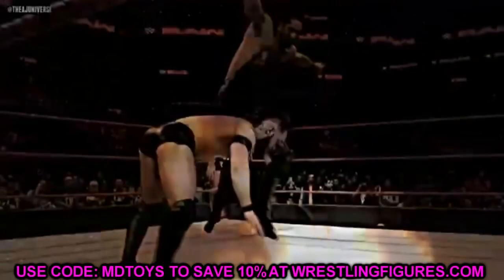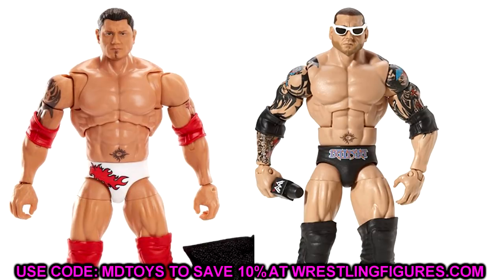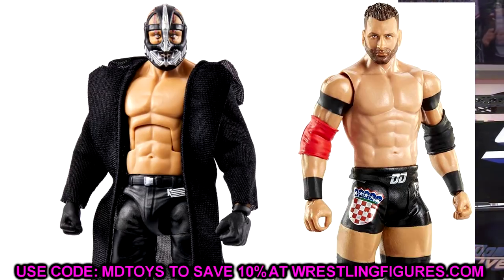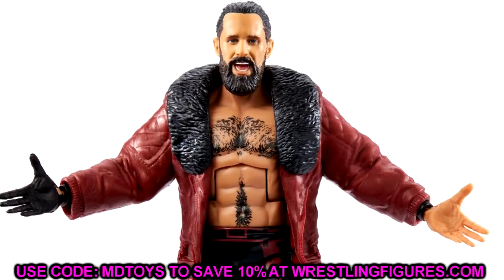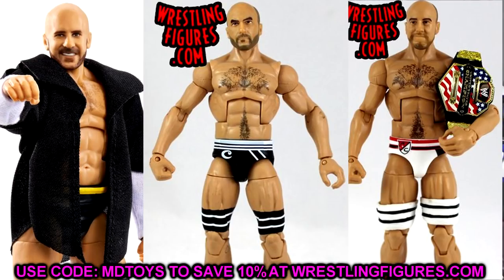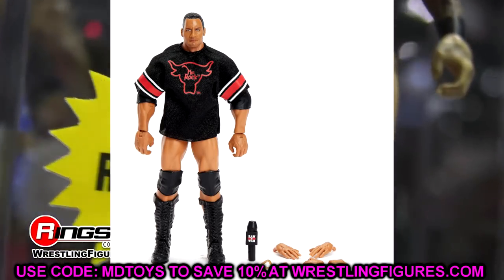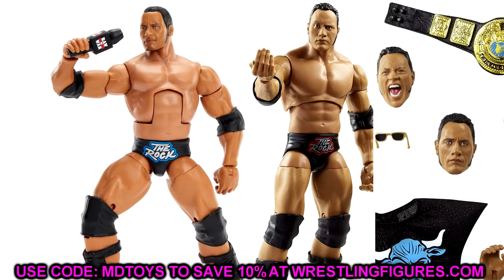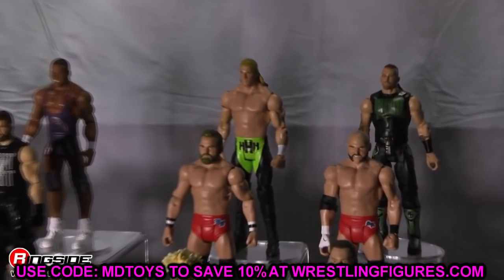NEW 2022 WWE ELITE FIGURE FIX-UPS! CUSTOMS FOR 2022!